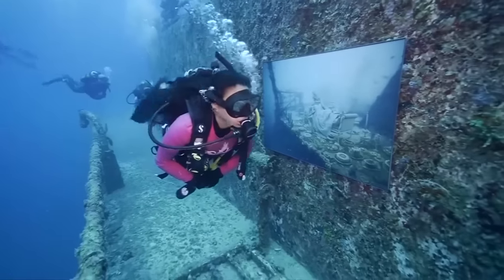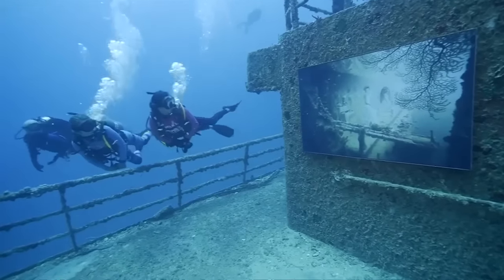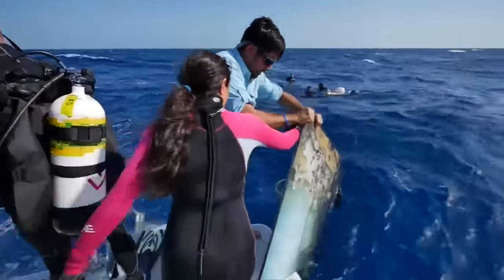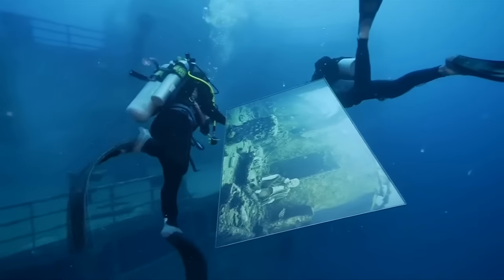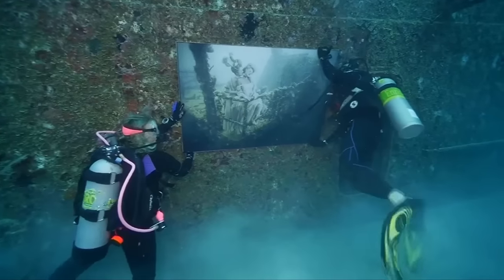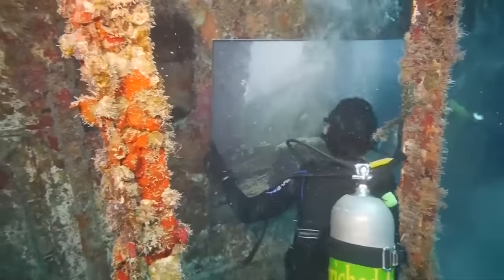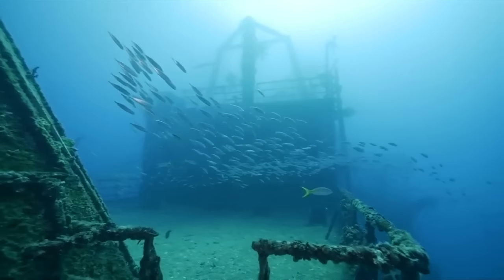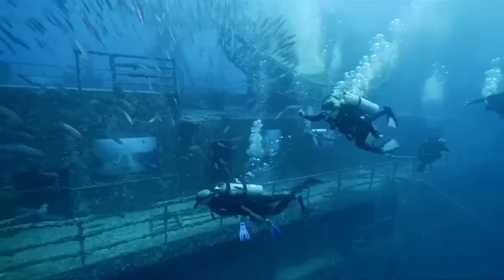Incredible underwater art exhibition 90m under the sea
An immersive underwater art exhibition has been set up in the world’s second largest artificial reef off the Florida coast. Report by Jessica Wakefield.